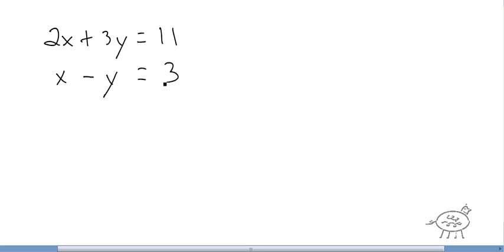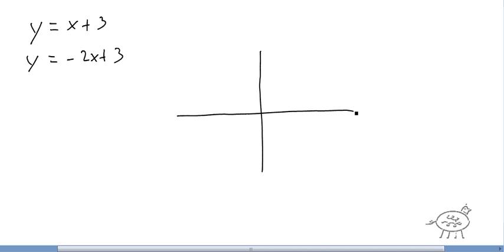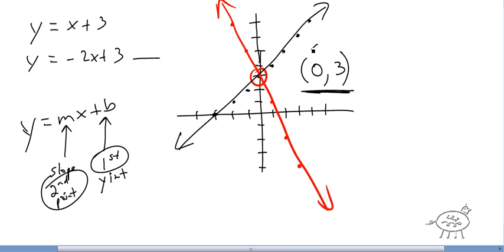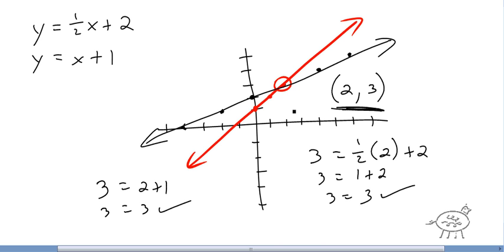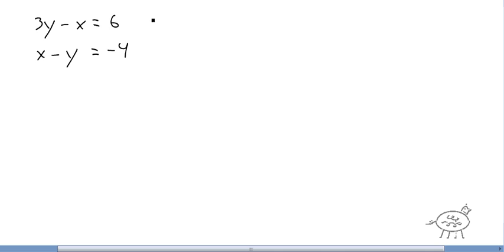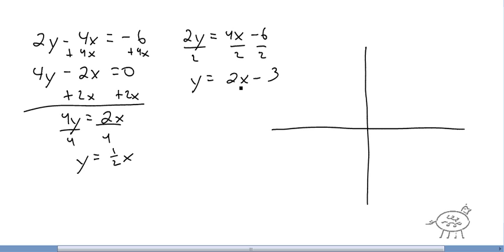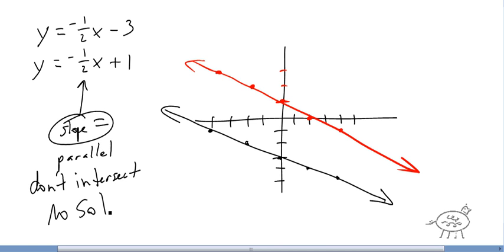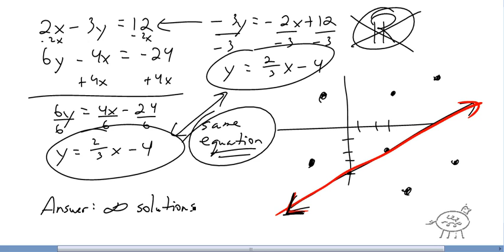M117 7 Graphing Method